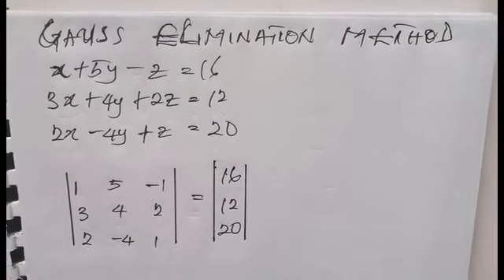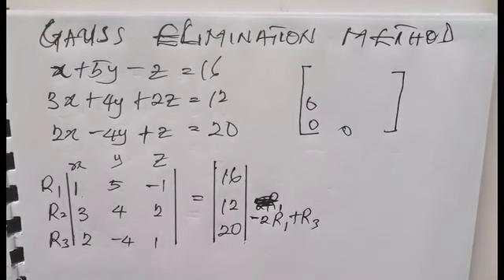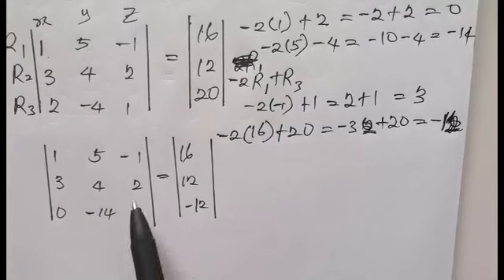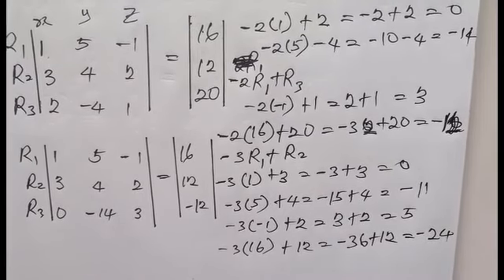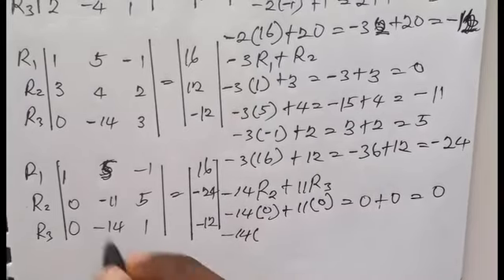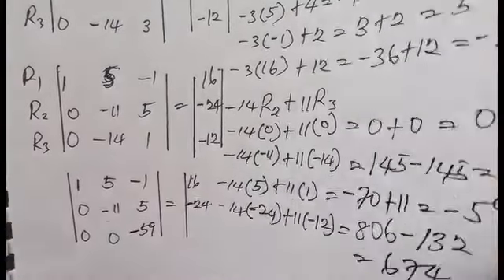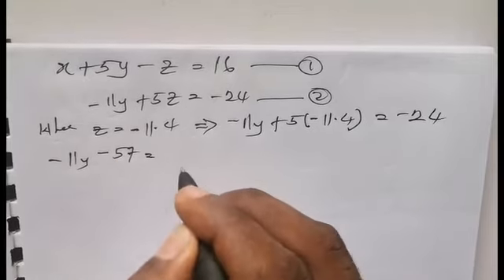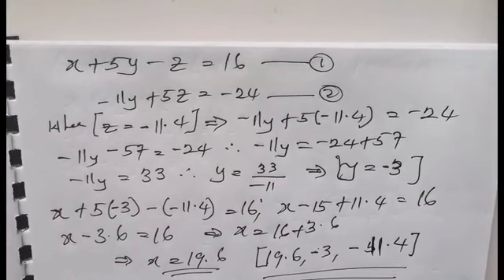System of Equations by Gauss Elimination Method Pt.1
This video explains in details, the use of the gauss elimination method to solve systems of equations.